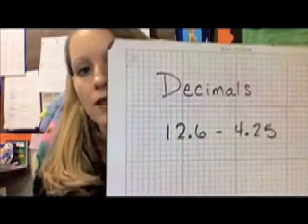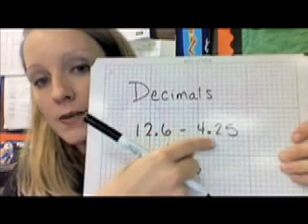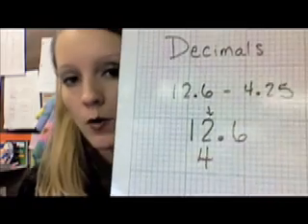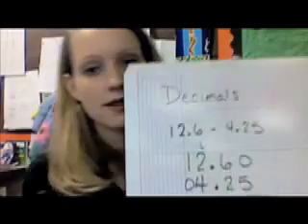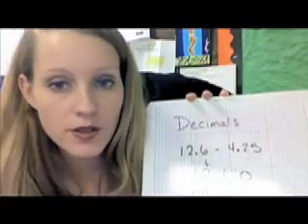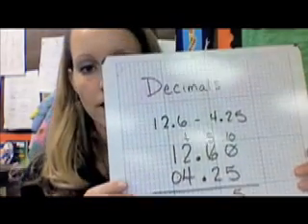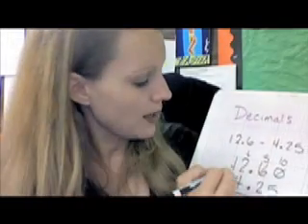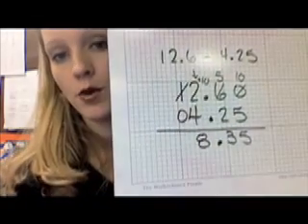Subtracting Decimals 2